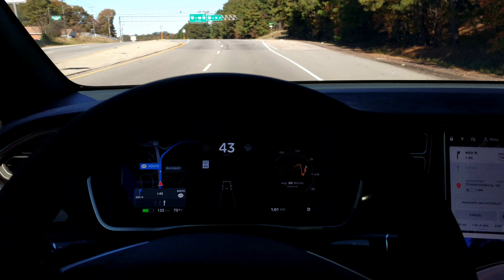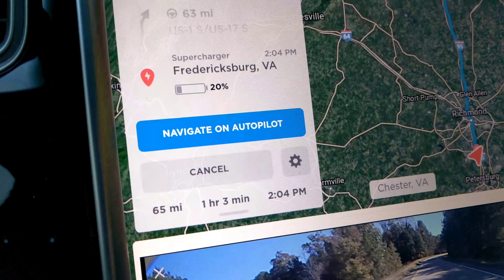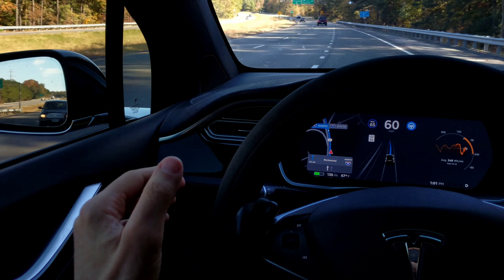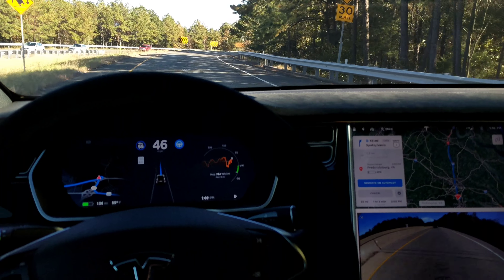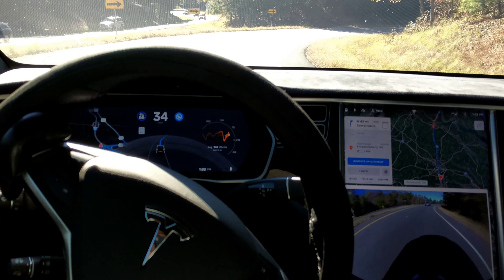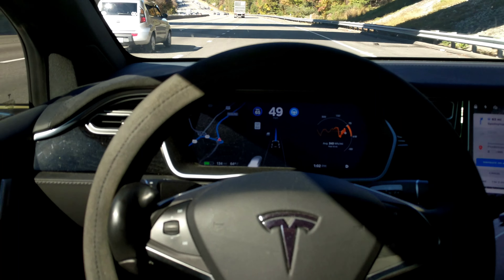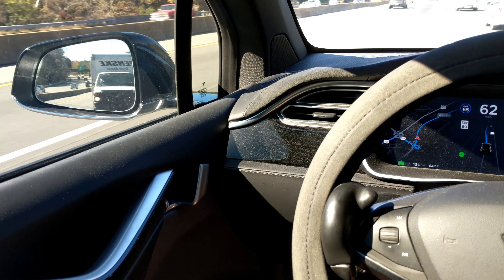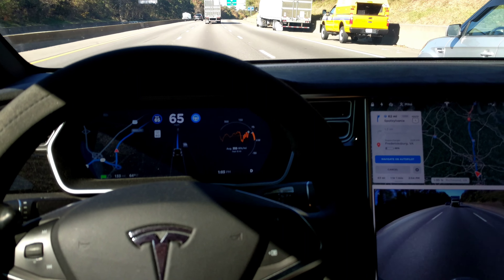☠️☠️💀💀🤮🤮 CURVE OF DEATH Tesla AutoPilot 2018.42.2 ACCURACY TEST 020 | AP2